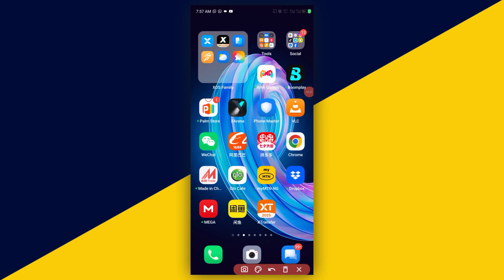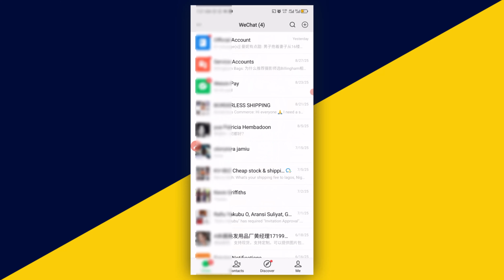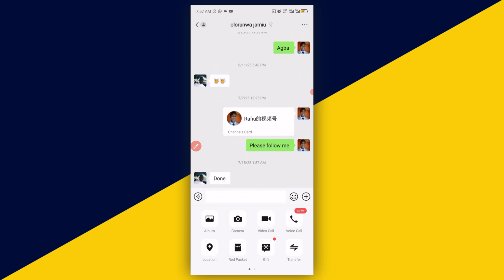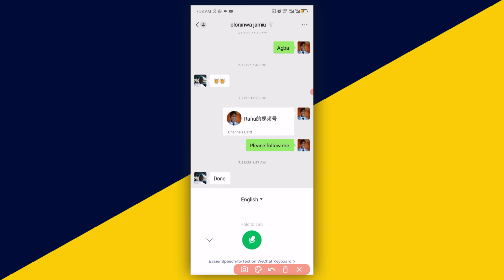How to Send Voice Messages on WeChat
Want to speak instead of type on WeChat? Whether you're multitasking, on the move, or just prefer voice over text, this tutorial shows you how to send voice messages on WeChat using your Android or iPhone. It’s fast, hands-free, and perfect for staying connected with friends, family, or colleagues.

📱 What You’ll Learn in This Video:
✅ How to switch to “Hold to Talk” mode in WeChat
✅ How to record and send a voice message
✅ How to cancel a voice message before sending
✅ Tips for clearer audio and message length limits
✅ Bonus: How to use voice messages in group chats

💡 Why Use Voice Messages on WeChat?
- Saves time compared to typing
- Adds a personal touch to conversations
- Ideal for hands-free communication
- Works in both one-on-one and group chats

📌 Works On:
✔️ Android & iOS devices
✔️ WeChat versions 8.0 and above
✔️ All account types (Mainland China, International, WeChat Pay users)